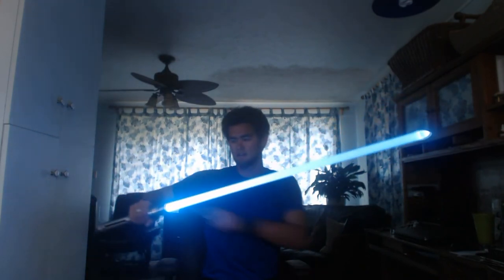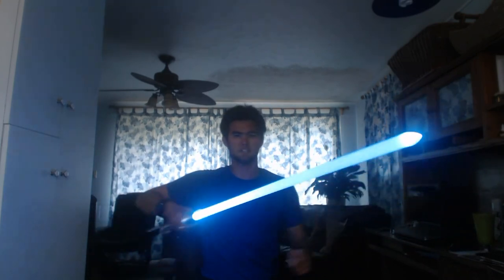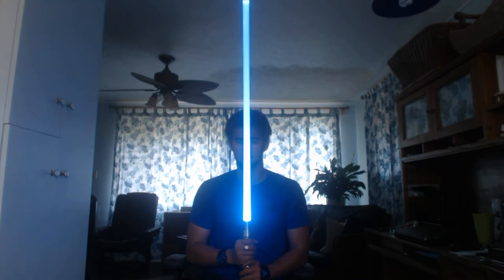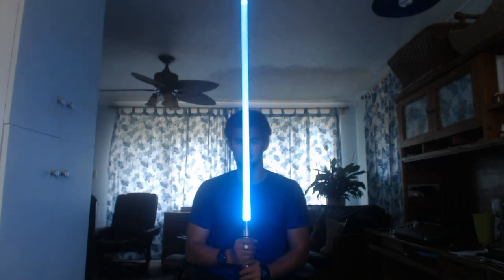SaberForge ASP "Ventus" Hero Tier 12w+ Air Blue Review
Howzit, everybody. Here's my review of my first SaberForge Hero Tier ASP that I named "Ventus". The blade color is 12w+ Air Blue (a custom color of my own) and the sound font is the custom "Wind" sound font made by Shameem. The actual review starts at 14:20 (That's a lot of chit-chat, I know. My apologies). Blade color in the dark video will be posted soon.

Enjoy, everybody.